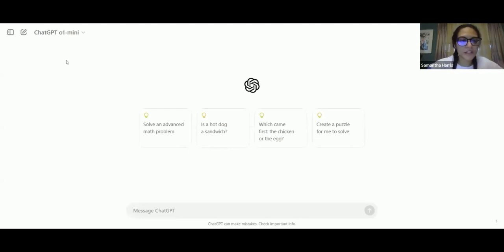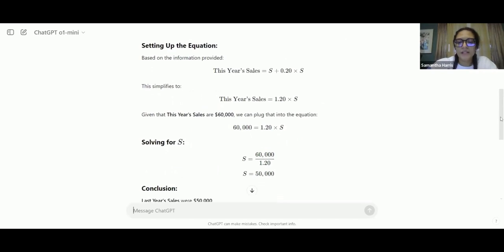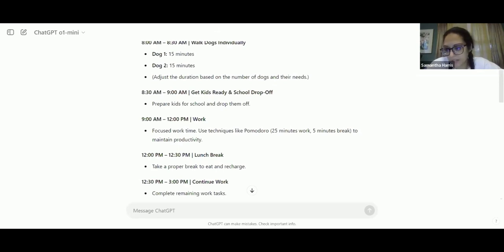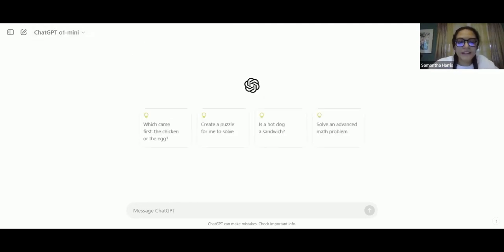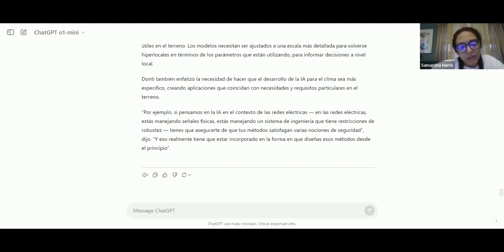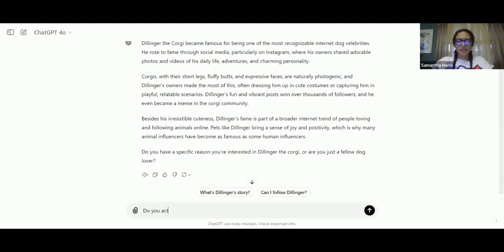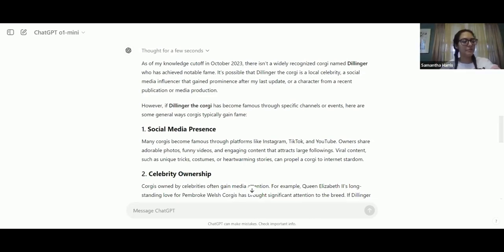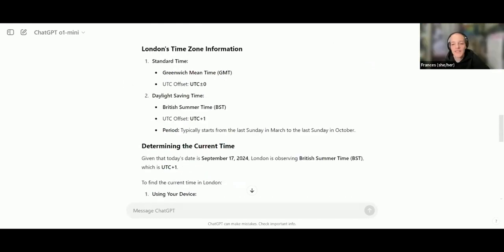SMART University: Optimal Use of Chat GPT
A specific tutorial about how to make Chat GPT work for you. Check out our AI University lecture to get some insight on what AI is!